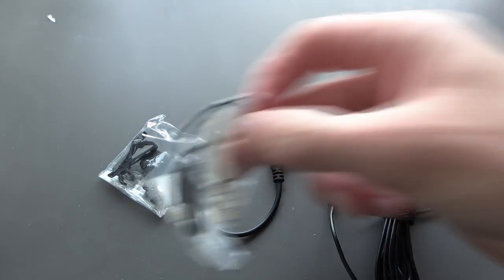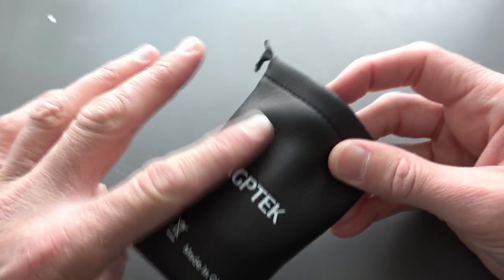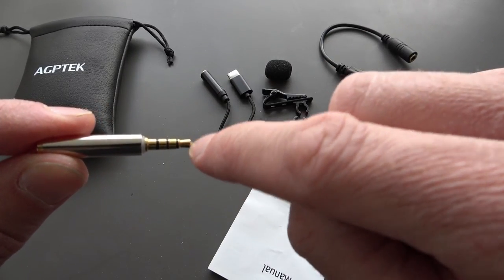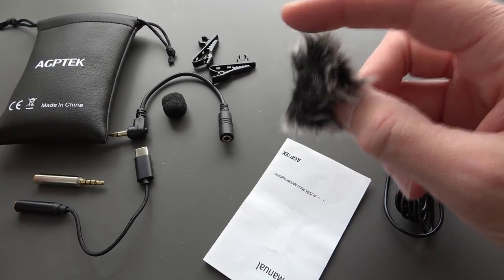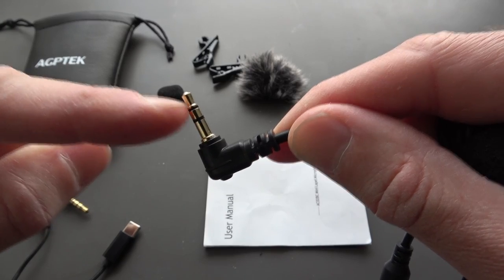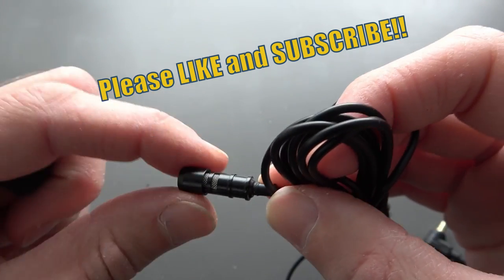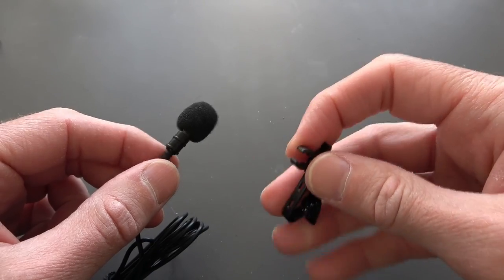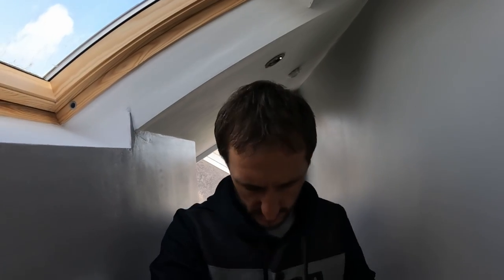AGPTEK lavalier microphone sound test, review & demo with GoPro hero 10 black! Motovlog sound test!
In this video I test out the AGPTEK lavalier microphone kit with the GoPro Hero 10 black. I give a full review of the product, test out the accessories and then do a full sound test indoors, outdoors and motovlogging. At the end I give you my thoughts on if this mic is any good...or not!

AGPTEK Lavalier Microphone kit

Taisoner GoPro helmet strap mount
GoPro Hero 10 Black camera
GoPro Hero 10 / 9 media mod

GoPro shorty stick
GoPro magnetic swivel clip
SanDisk Extreme 256gb micro sd
SanDisk Extreme 32gb micro sd
Lupholue GoPro helmet mount
Taisoner GoPro bar mount
Purple Panda lav microphone
GoPro windslayer
Neewer GoPro accessories kit
Joby Action Tripod
Sony FDR AX53 Camcorder
Rode Wireless Go Microphone System
Rode Go Lavalier Microphone
Joby 1k Tripod